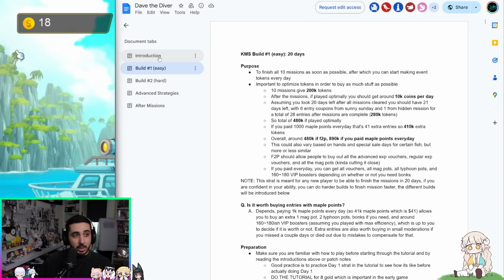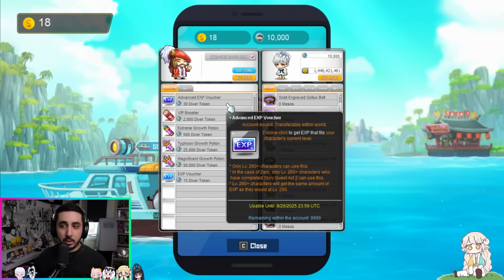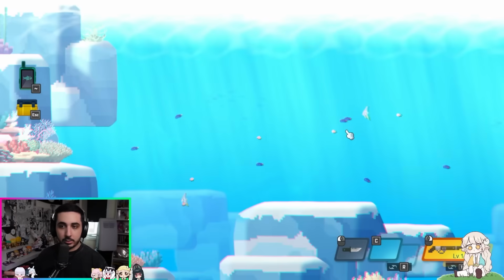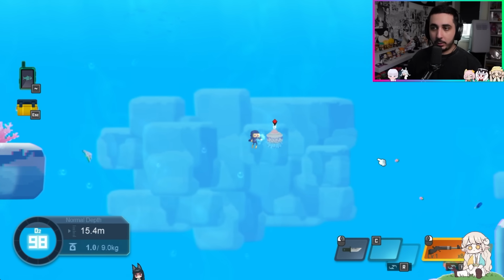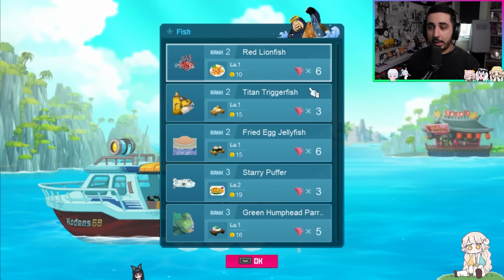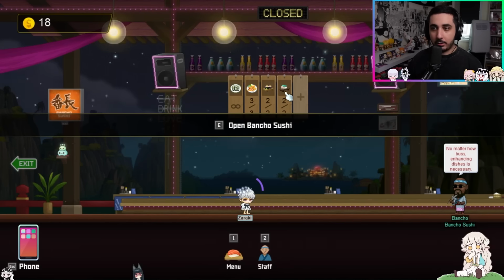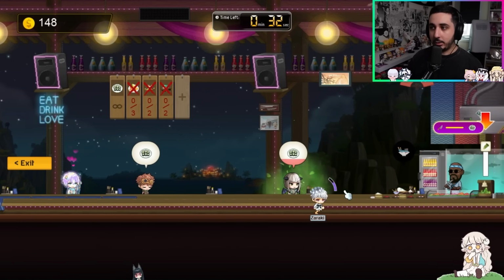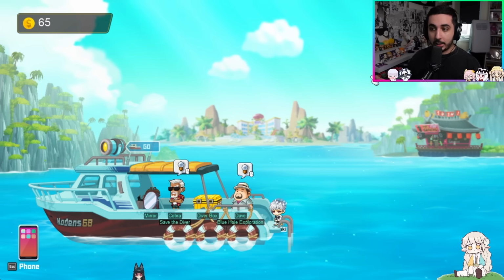MapleStory Dave The Diver Event Guide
First look at the Dave The Diver event! This is how you do it!

🔔Notifications on!

🔴Live nearly every day!